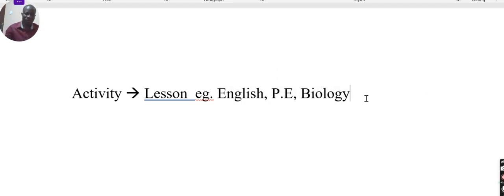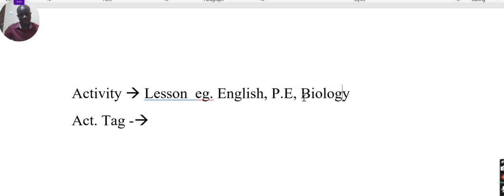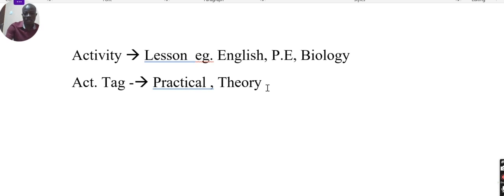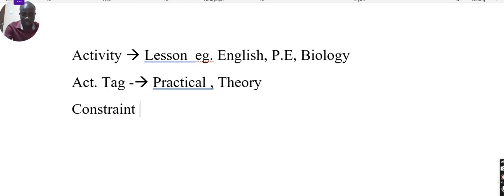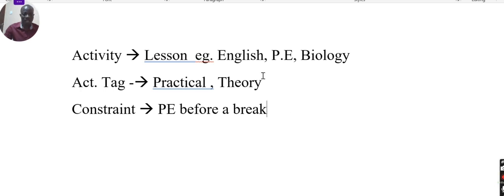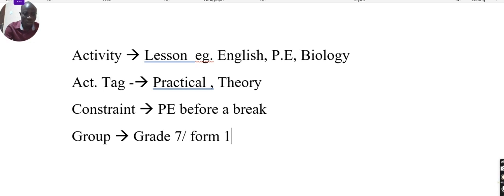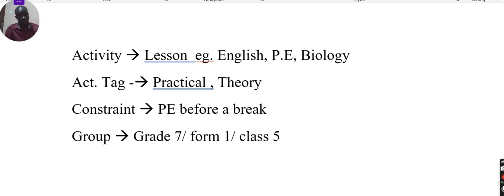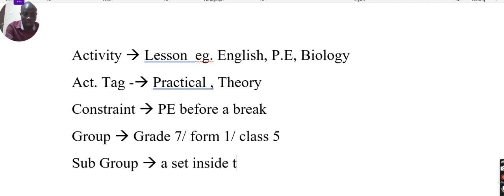FET Timetabling Lesson 1 one